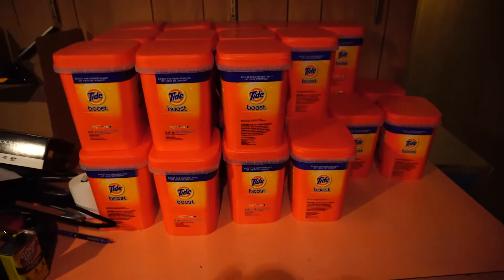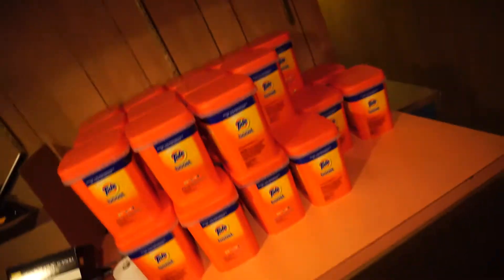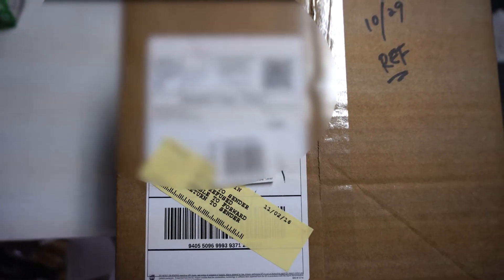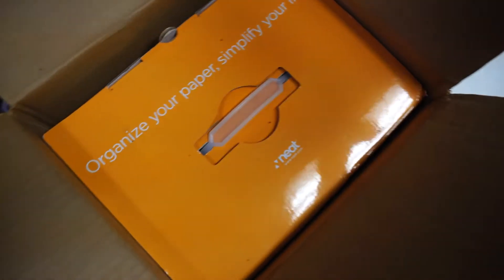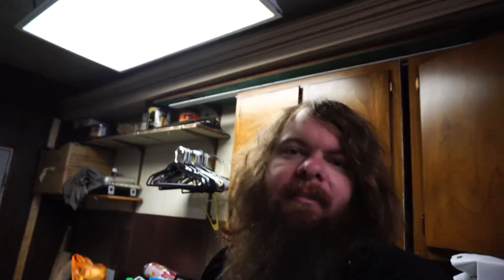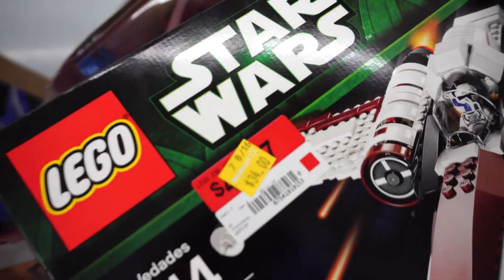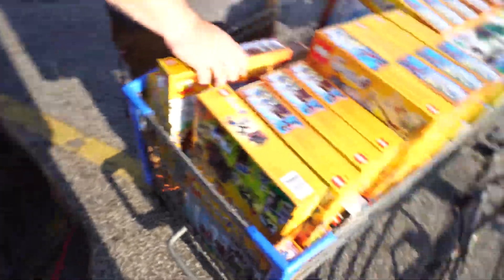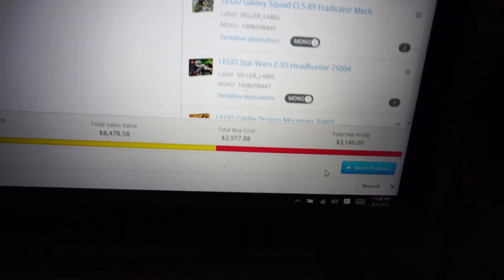Catch Up - Resell Vlog 4